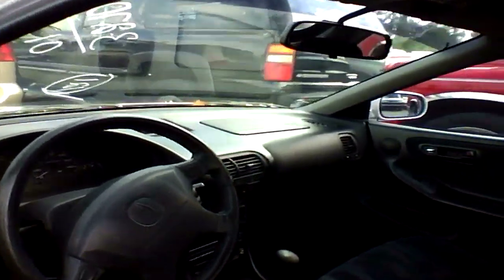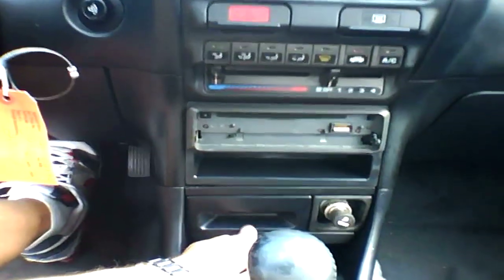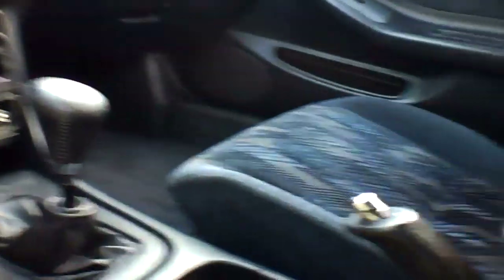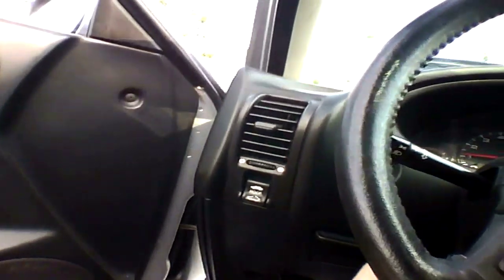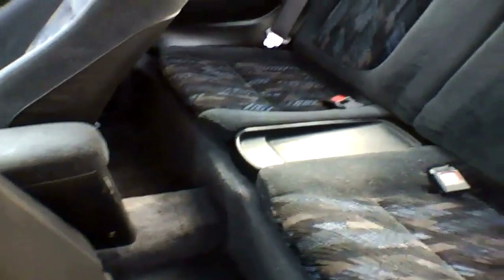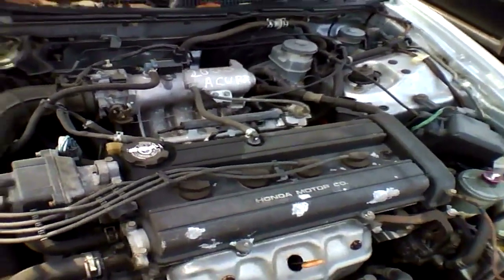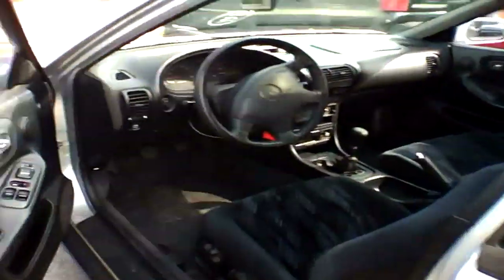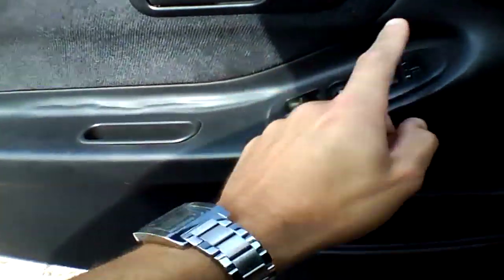2001 Acura Integra Coupe 1.8L Start Up, Quick Tour, & Rev - 121K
2001 Acura Integra

This little Teggy has a 1.8L 4 Cyl ( Non VTEC ) making 140 HP while paired to a 5 speed manual